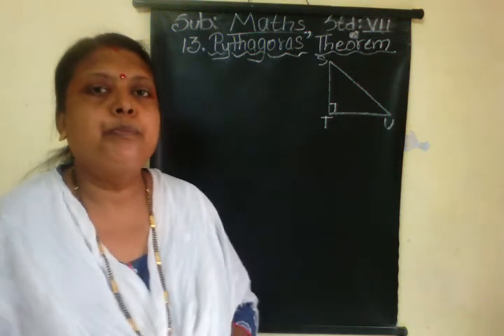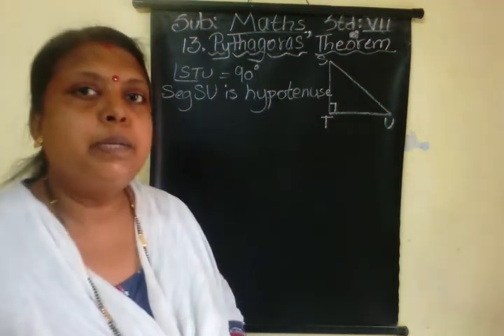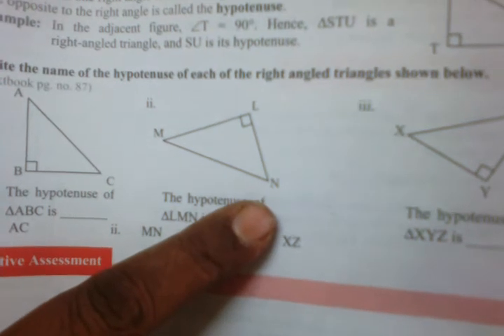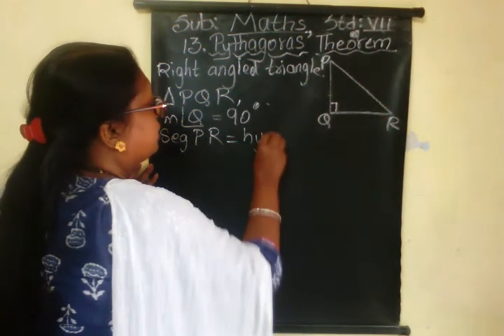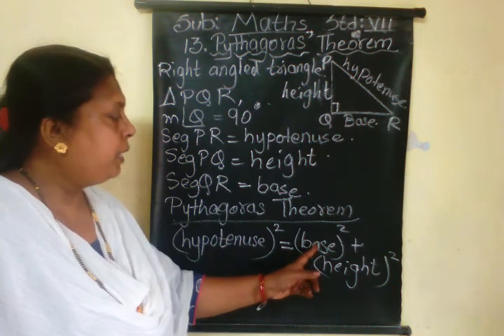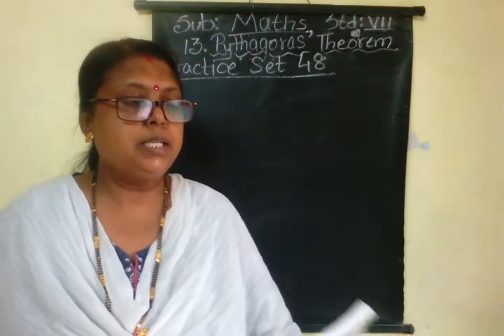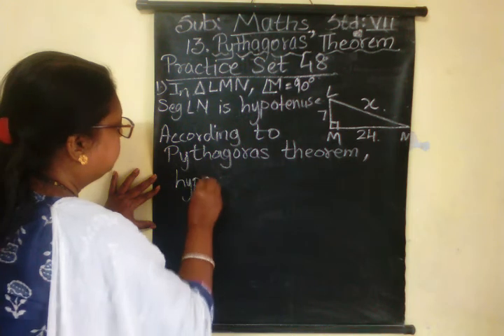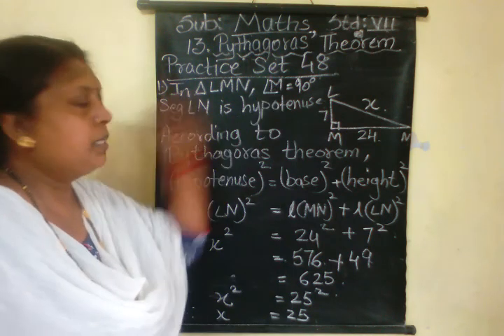Std 7th Maths 2nd Semester Lec 14 Les 13 Practice Set 48